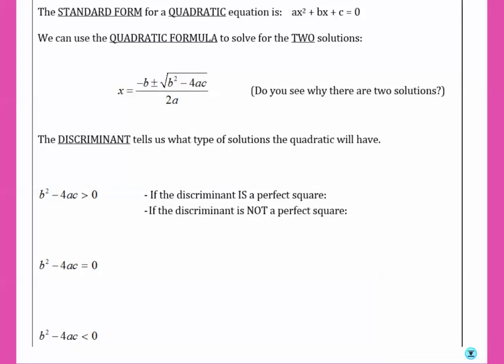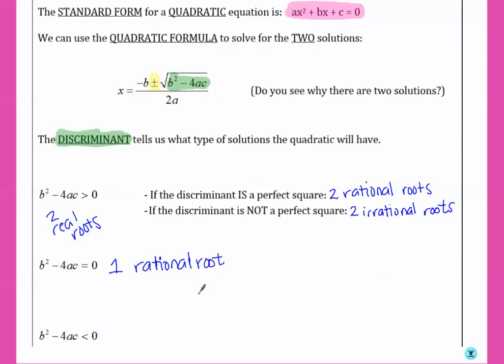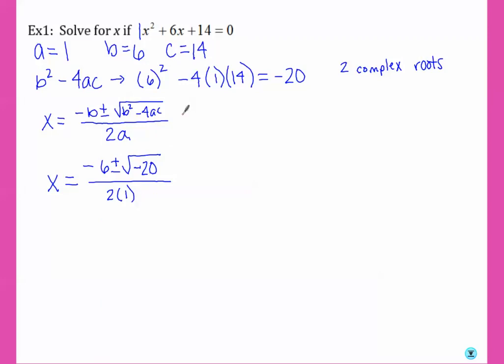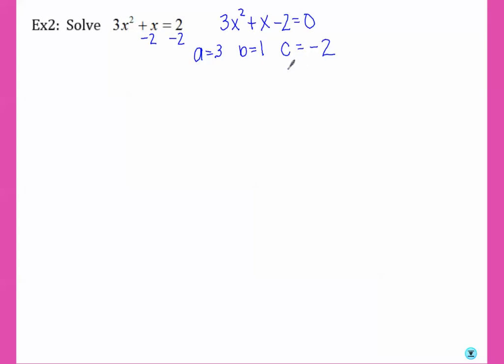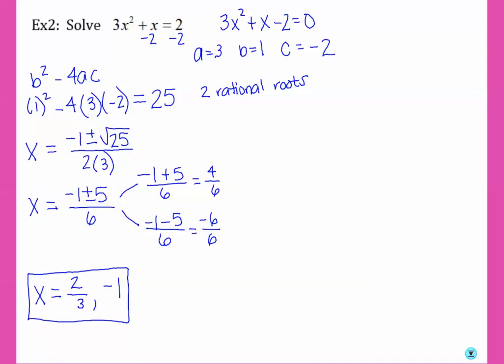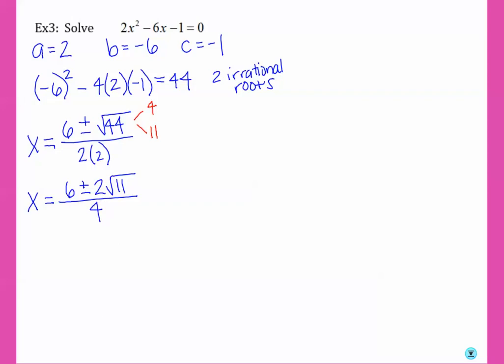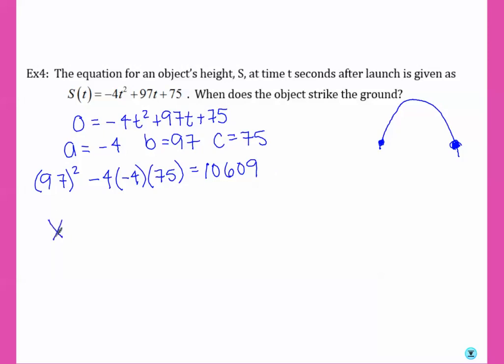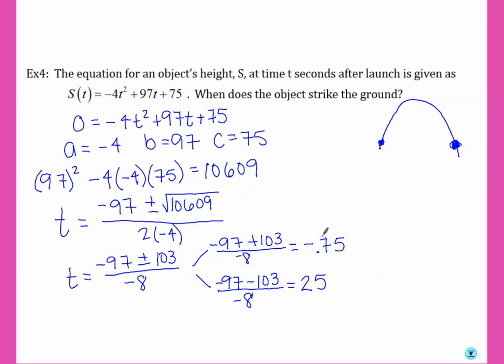Day 11 - Quadratic Formula